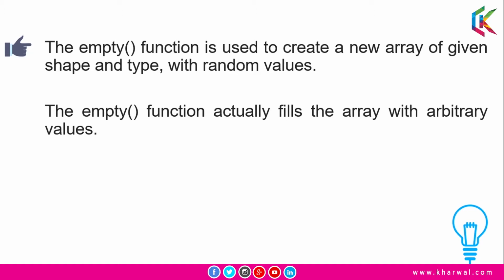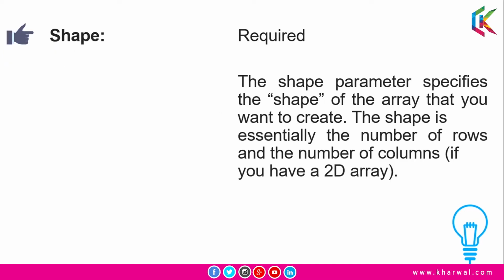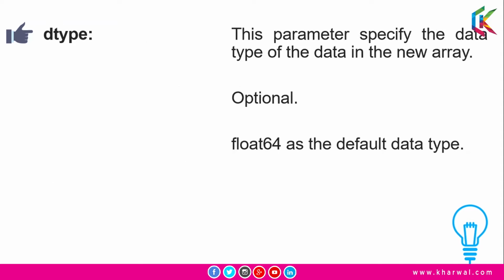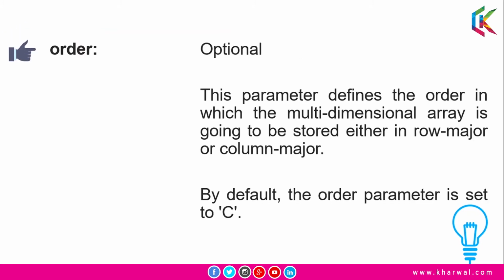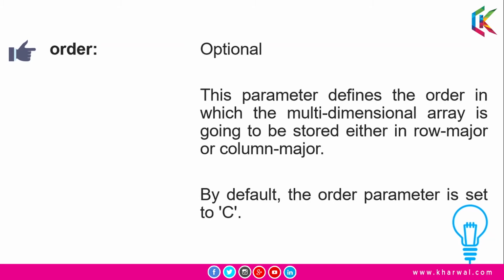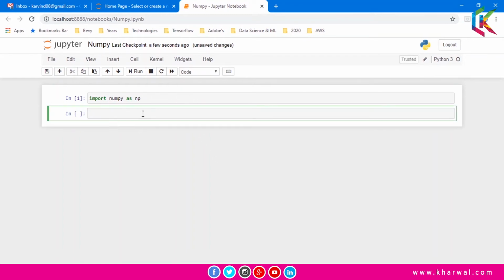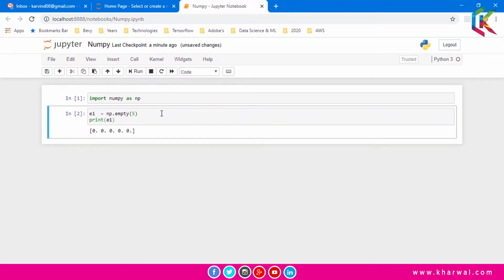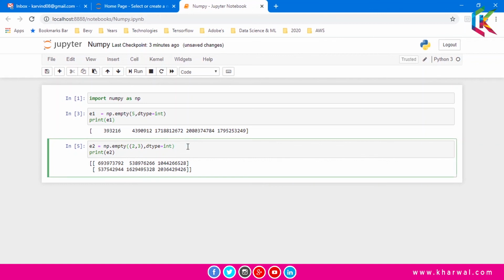Numpy Part 14 | Empty Function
Topics Covered in this lecture:

1. Numpy Empty Function